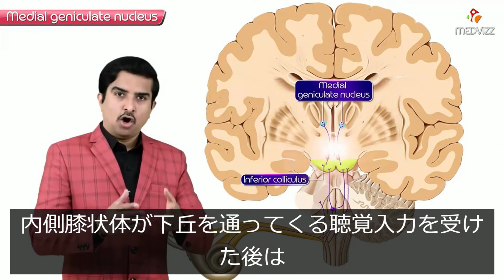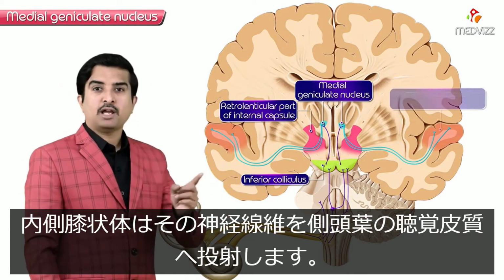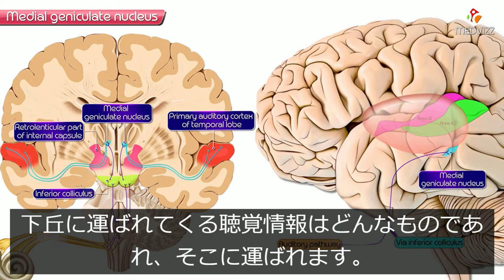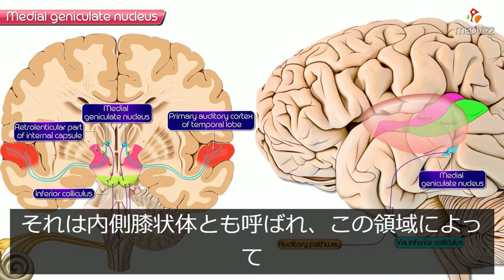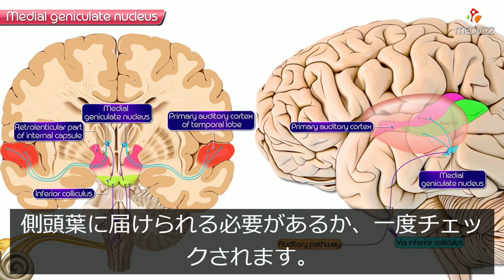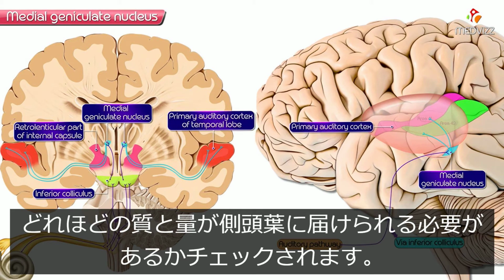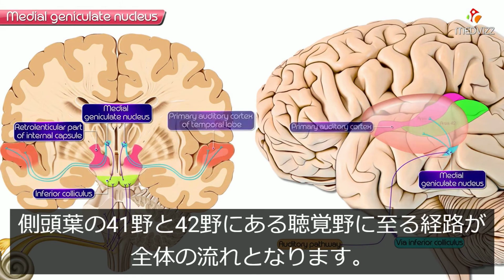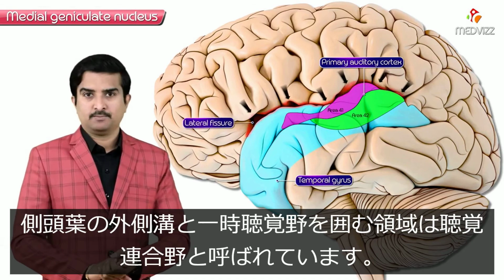内側膝状体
聴覚情報処理に関わる内側膝状体のメカニズムについて説明します。